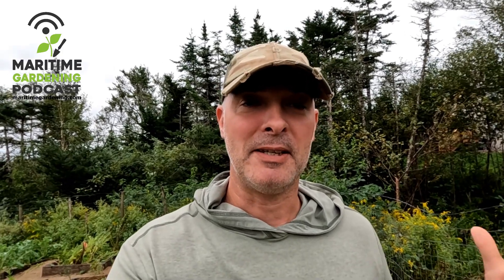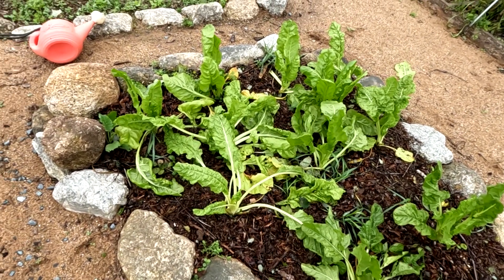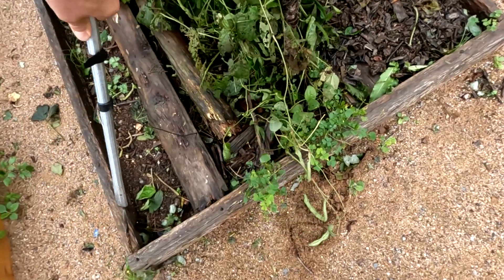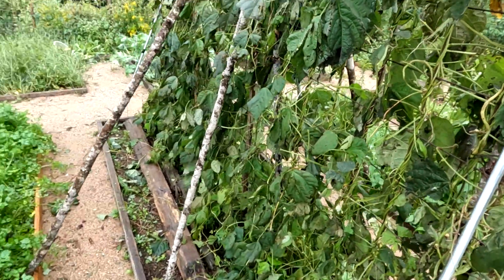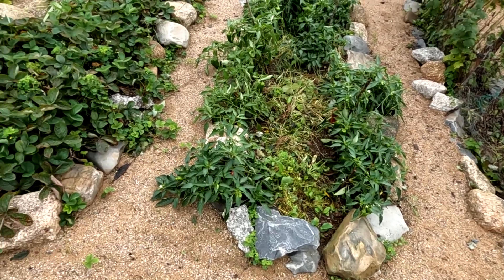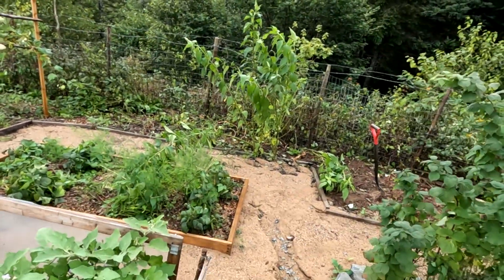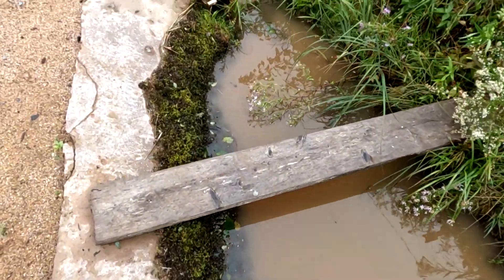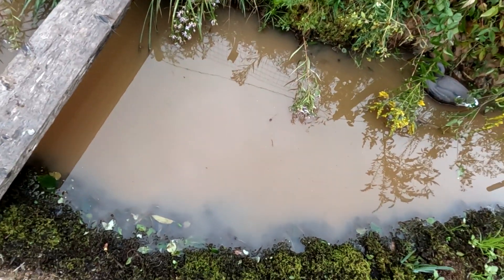Post-Hurricane Walk Around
In this video I take a walk around the the garden a day after Hurricane Lee hit Nova Scotia. Thankfully for me, we got off pretty lightly in my part of the province..